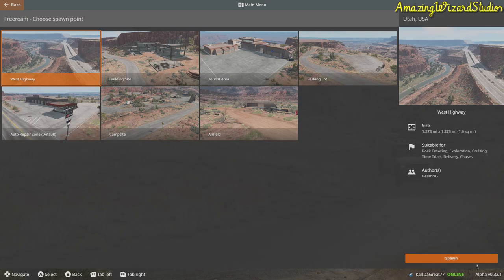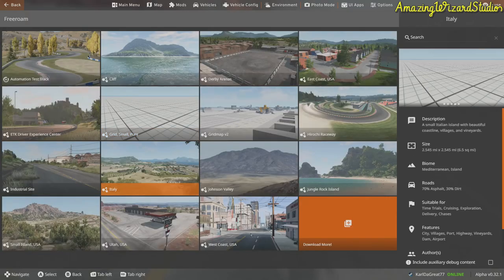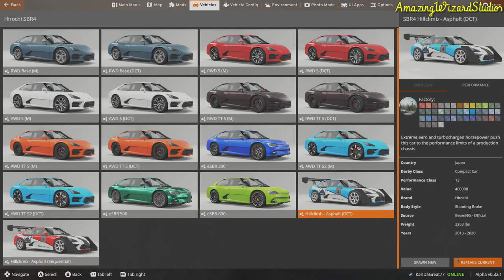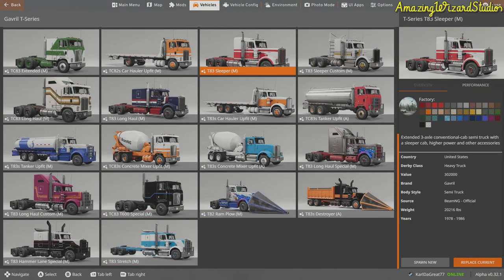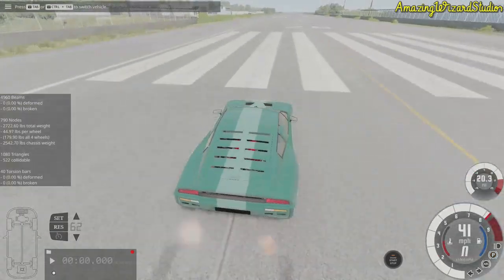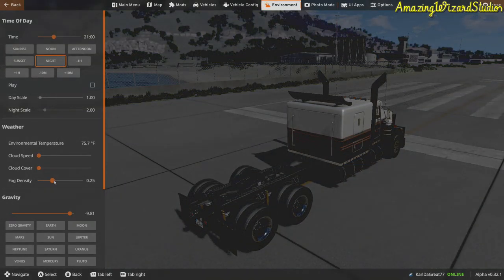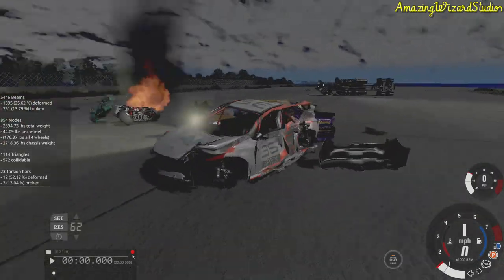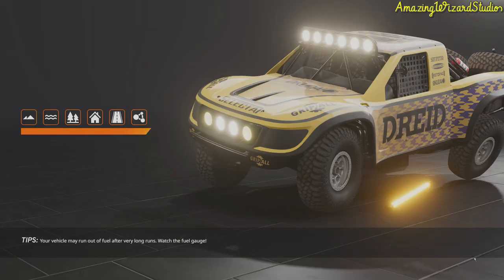Let's Play BeamNG.drive (PC) [1080p60] | S1E4: Severe Aftereffects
Thanks for all of the support for AmazingWizardStudios. This is Season 1 Episode 4 of Let's Play BeamNG.drive on the PC!

Vehicle Damage Demo Vol. 2

There ae extreme ways vehicles in BeamNG.drive can be damaged, so it's time to take the vehicle damage demo to the next level!

PC Specs (Dell Inspiron 3668
CPU: Intel Core i5-7400
RAM: 12GB (4GB + 8GB) DDR4 (recognized as 24GB RAM)
GPU: NVIDIA GeForce GTX 1650
SSD: Kingston A400 (240GB, SATA)
HDD: WD Blue Mobile (500GB, 5400 rpm)
OS: Windows 10 Home

Information about BeamNG.drive
Publisher(s): BeamNG GmbH
Developer(s): BeamNG GmbH
Initial Release Date: August 3, 2013 (released as early access on May 29, 2015)
Platform(s): Microsoft Windows, Linux

Follow AmazingWizardStudios on Social Media!